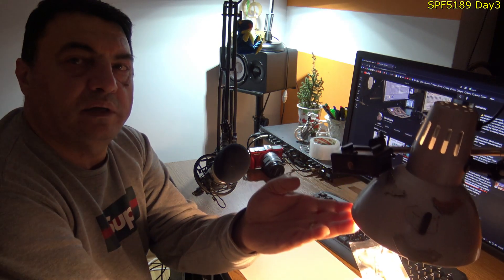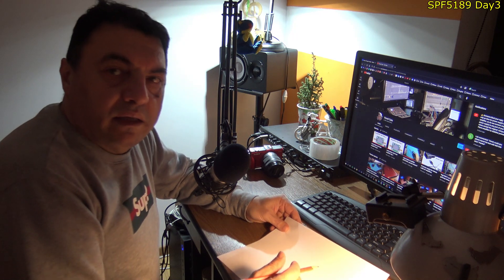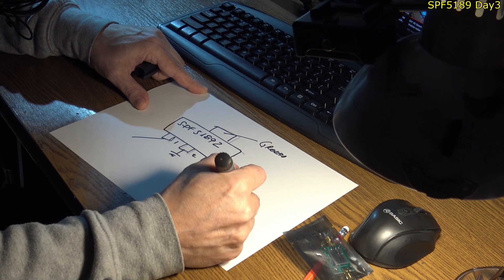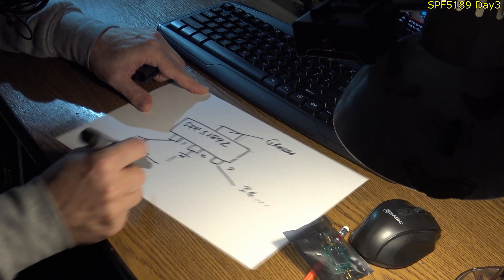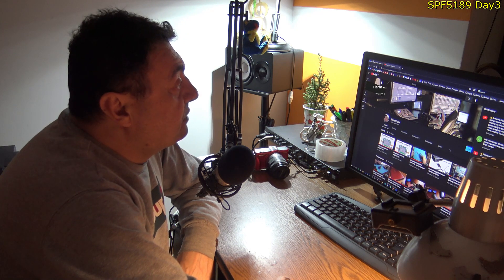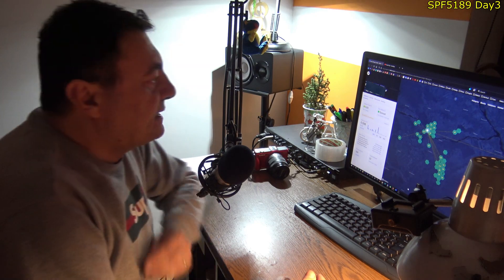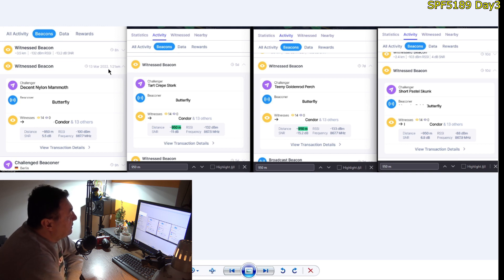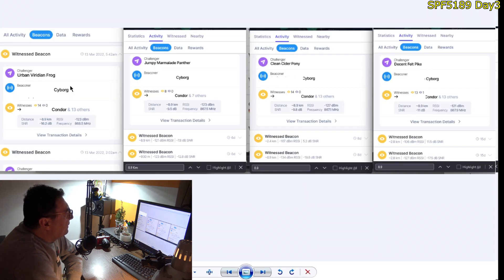LoRa Helium SPF5189 amplifier Day 3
I'll stop here the daily report..because it's nothing to report! Almost no activity, almost no data.I'll be back at the end of the tests..7days long..